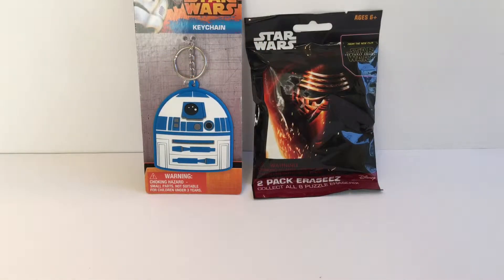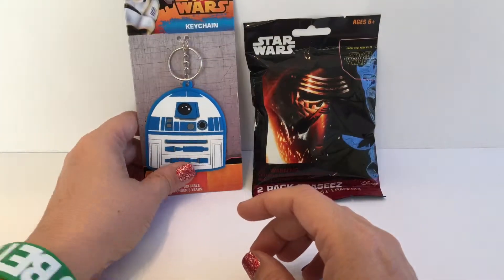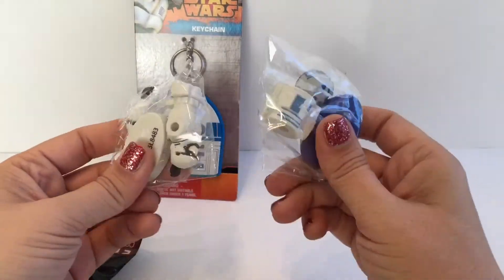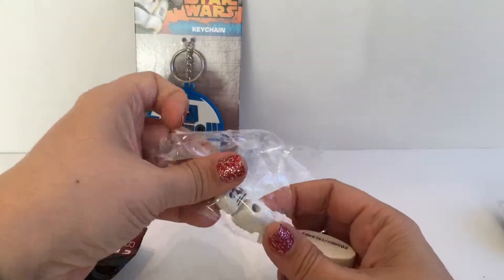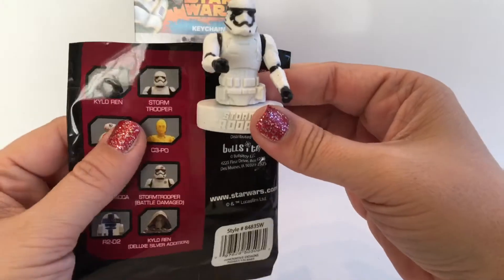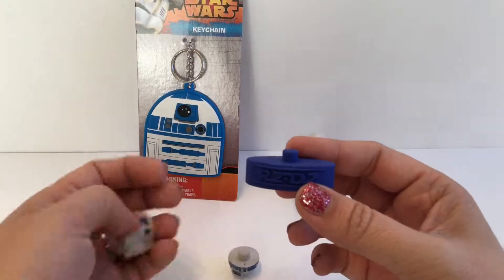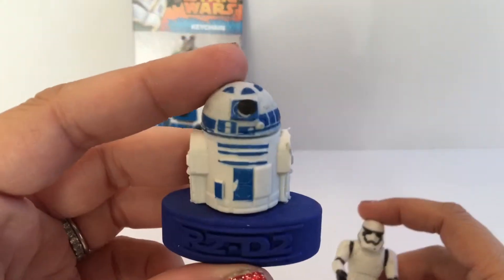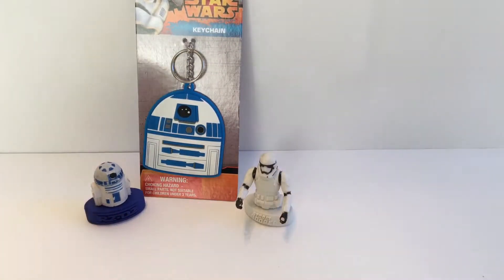Unwrapping Star Wars R2 D2 Keychain and Eraser Blind Bag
Today on ToyCrushed we are going to open Star Wars R2 D2 Keychain and Eraser Blind Bag !